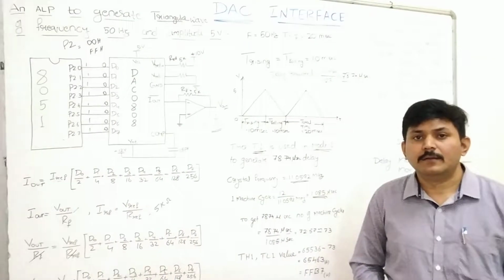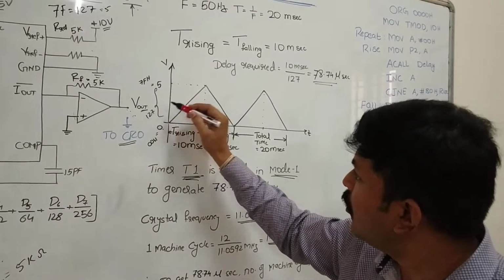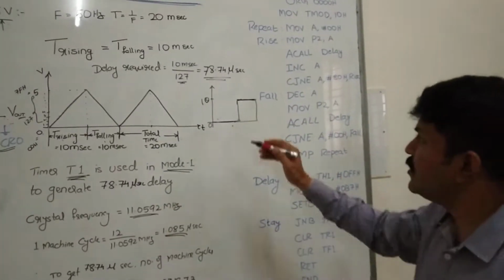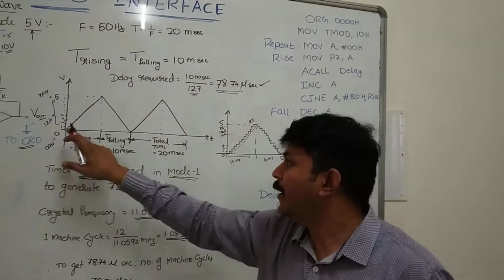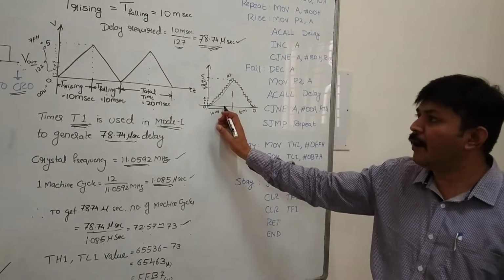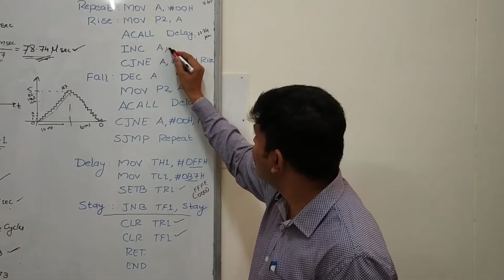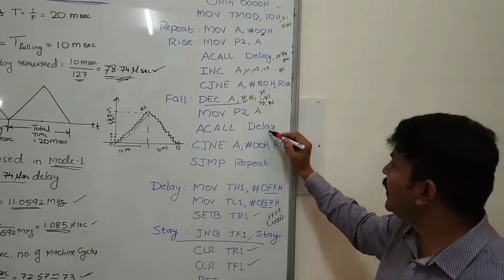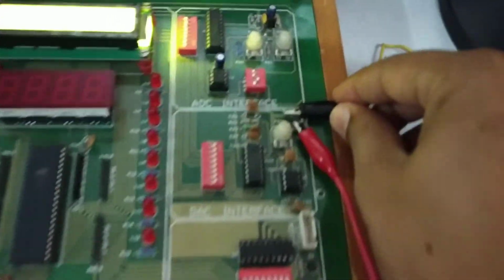Interfacing of DAC IC to Microcontroller to generate Triangular Wave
This video explains the concept of Triangular wave generation using DAC IC. Demonstration of waveform generation using 8051 kit.